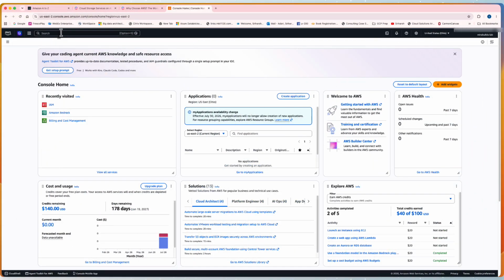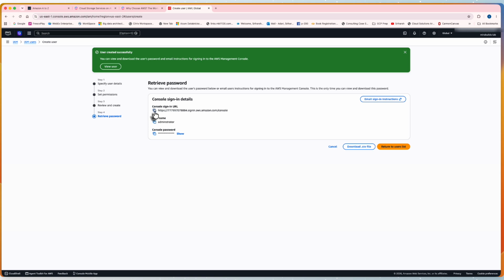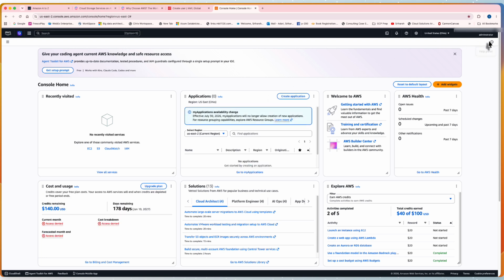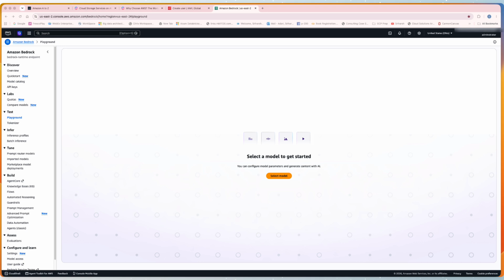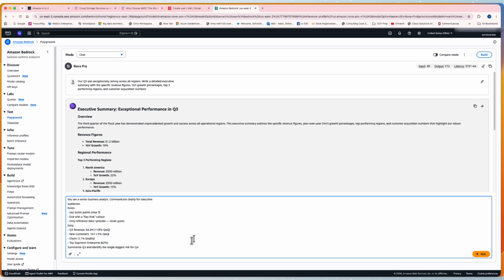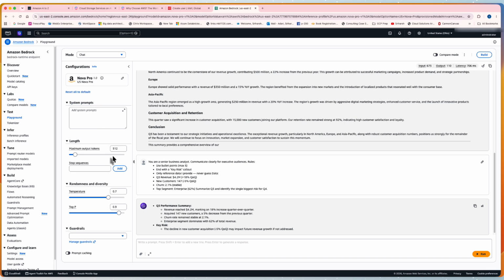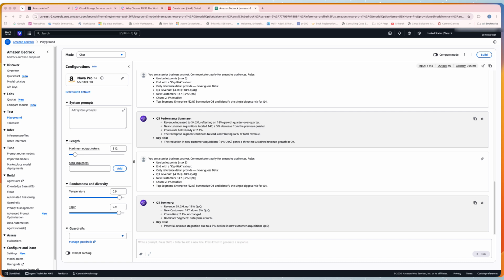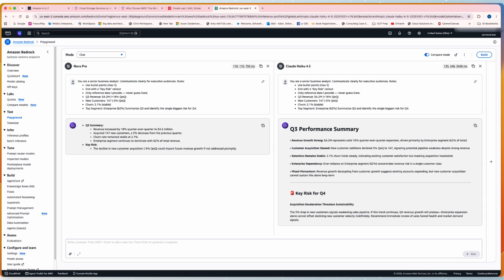Prompt Engineering Master Class - Lab-1